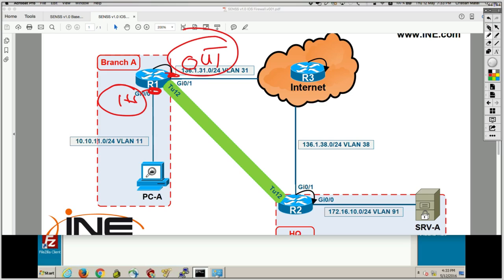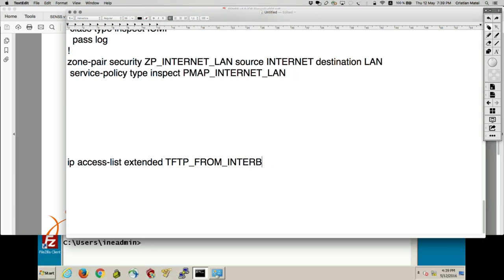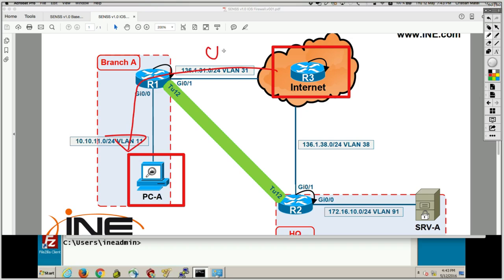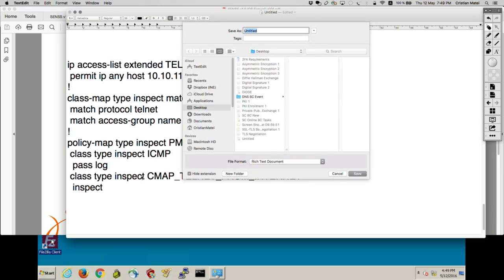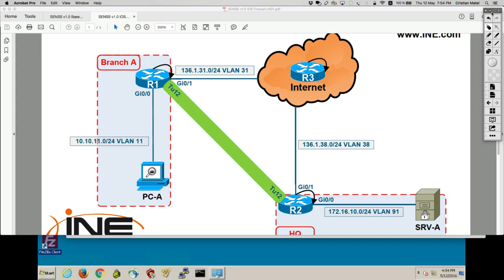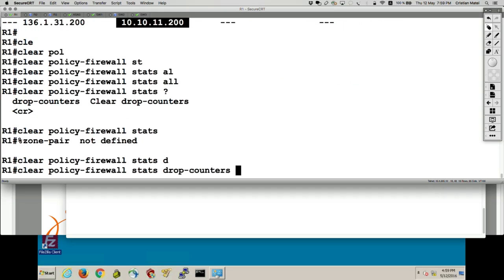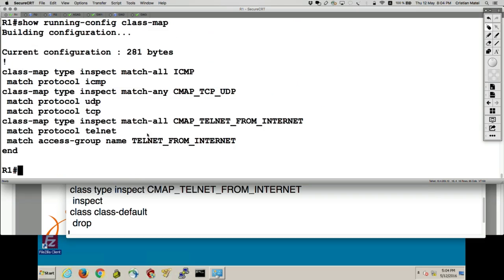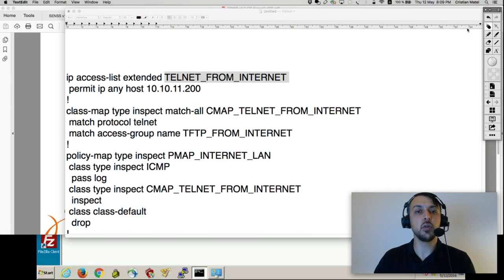50 Two Zone with NAT Firewall Configuration